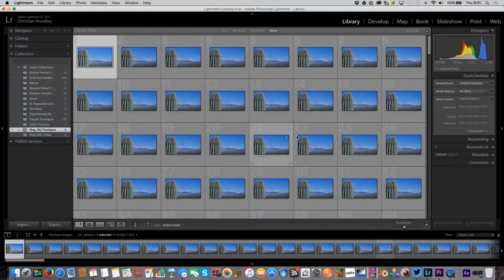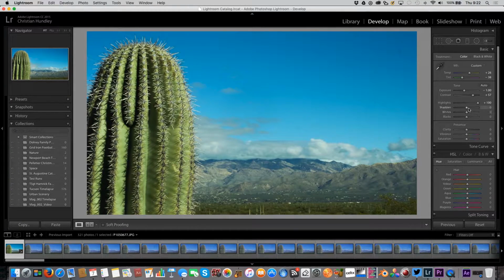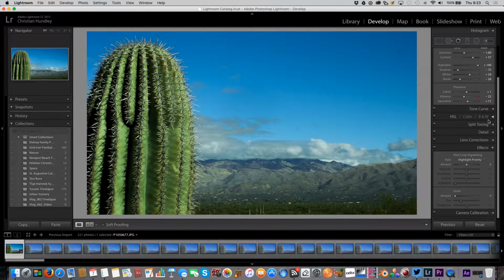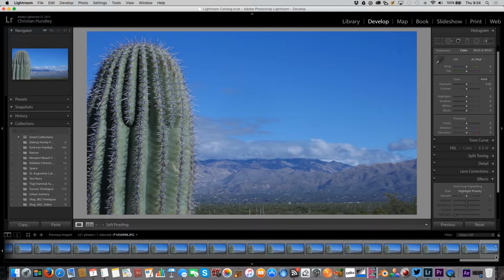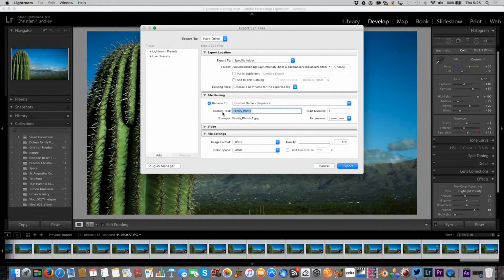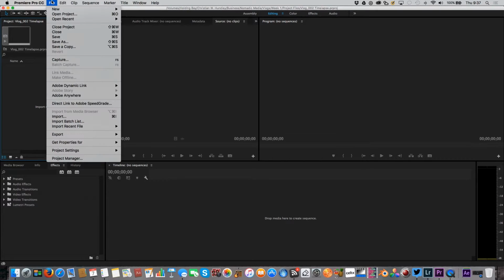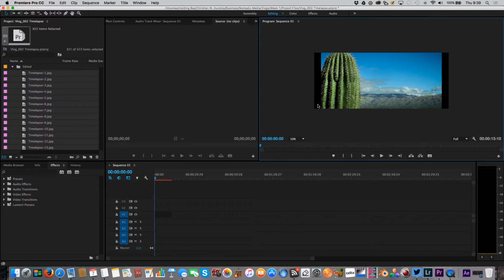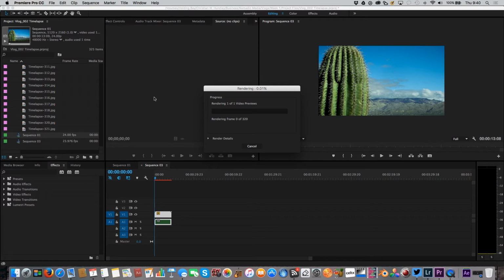How to Edit a Time-lapse!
Note to Self: Keep existing settings!

TW: @nomadic_media_
Beme: @christianwhundley